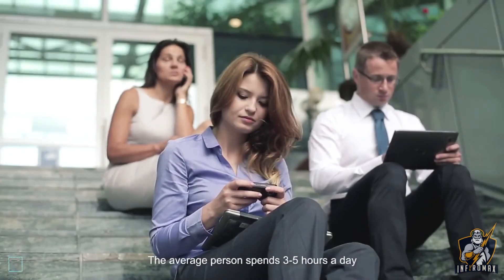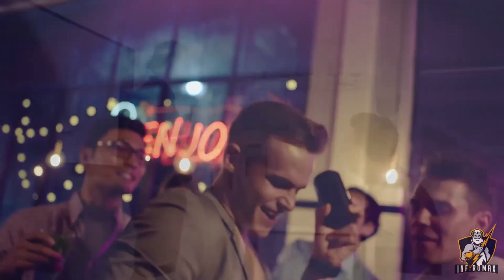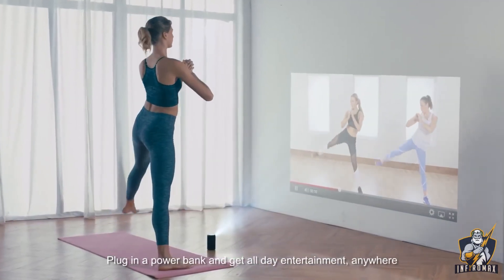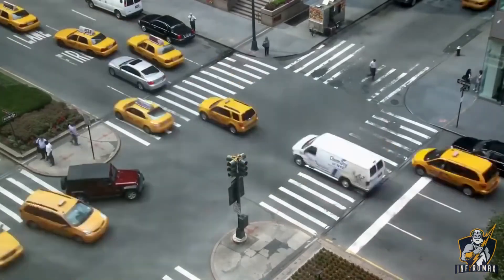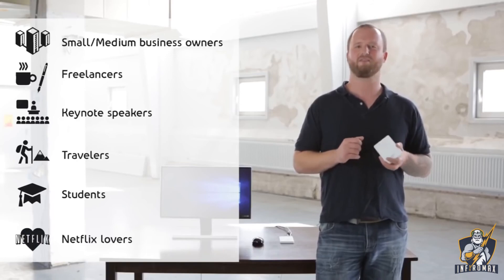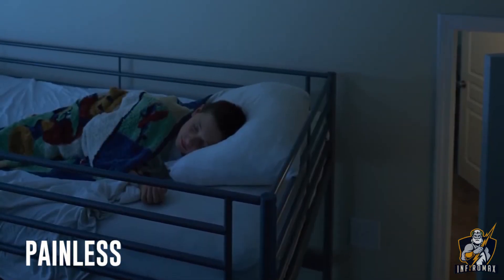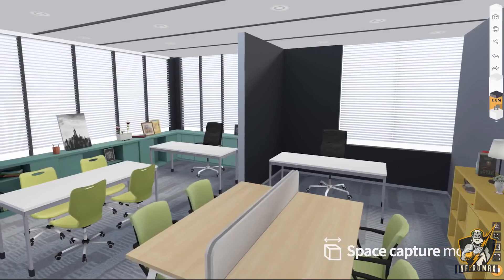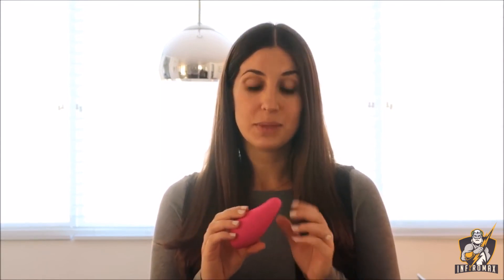5 Super Cool Inventions You Must See | Crazy Gadgets Of 2018 ➤ 5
Subscribe now - New videos everyday Welcome to Infiromax, and in today's video we are counting down our picks for 5 Super Cool Inventions You Must See | Crazy Gadgets Of 2018 ➤ 5